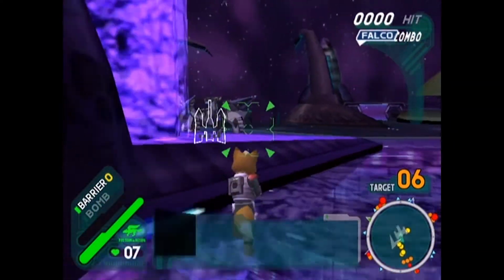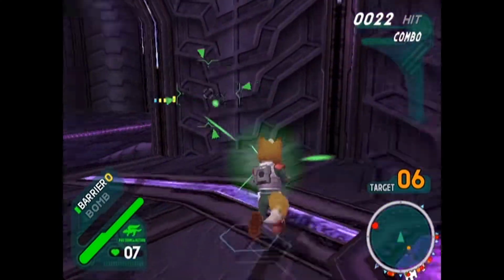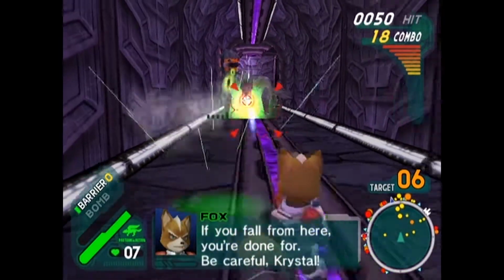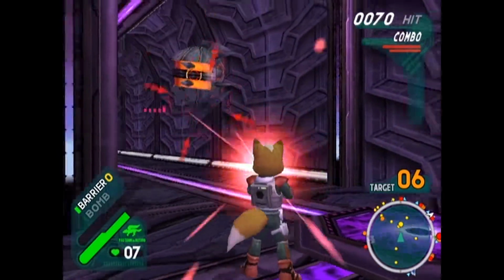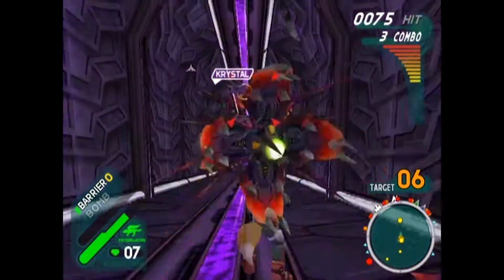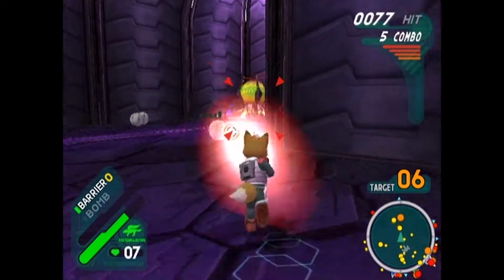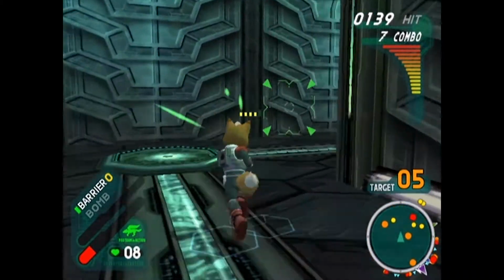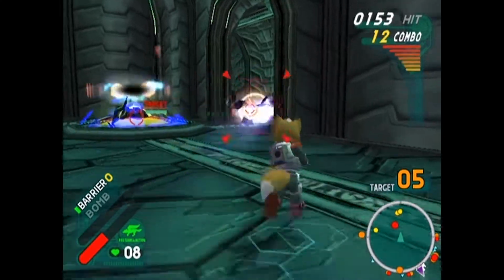Let's Play Star Fox Assault Episode 9 - Bob Marley And His Painting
We take the fight to the Aparoid Homeworld.